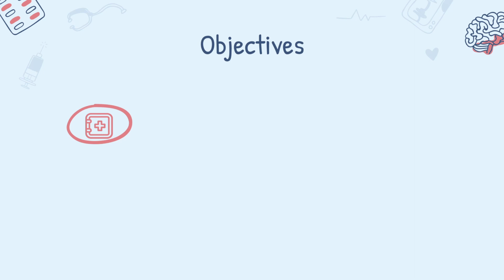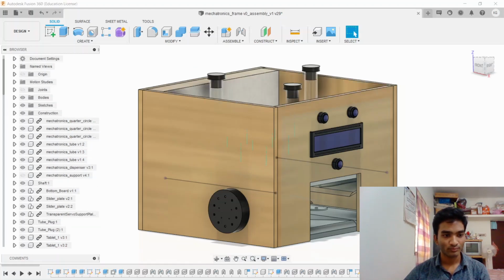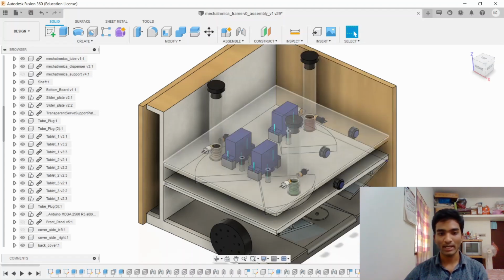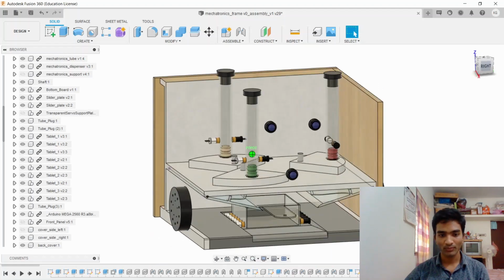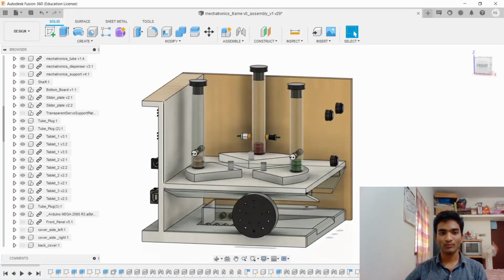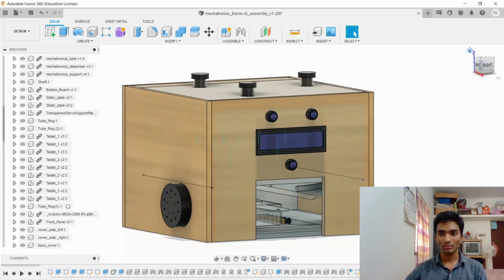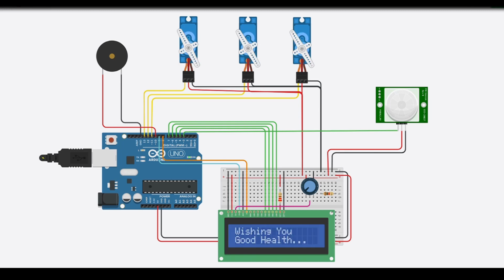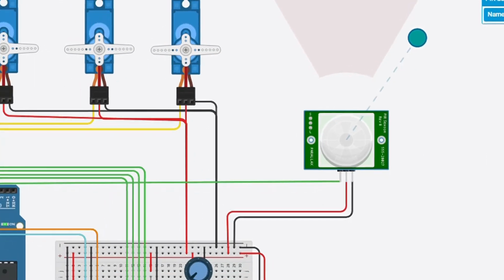Team02 MedsOnTime FinalProjectVideo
AUTOMATIC MEDICINE DISPENSER
MEDS-ON-TIME
Akshay V Joshi#1, Kennith Gokavi#2, Samarth Gurav#3, Shreesh Shirahatti#4,
Guide: PROF. Madhusudhana H K#
School of Mechanical Engineering, KLE Technological university, Hubballi
01fe19bme020@kletech com
01fe19bme026@kletech com